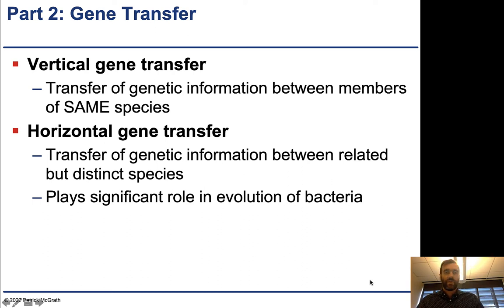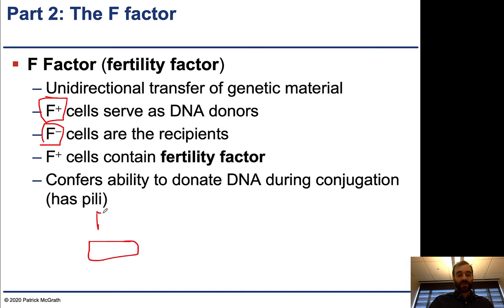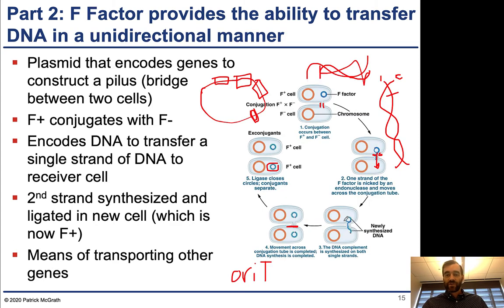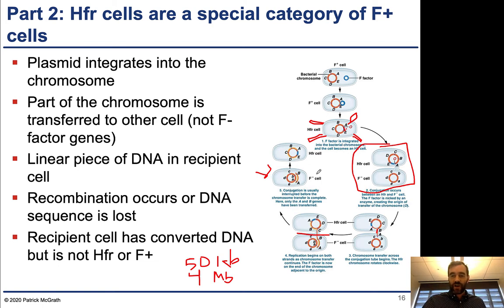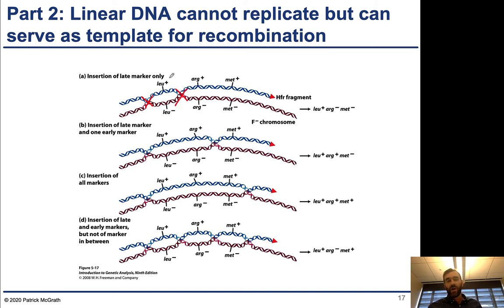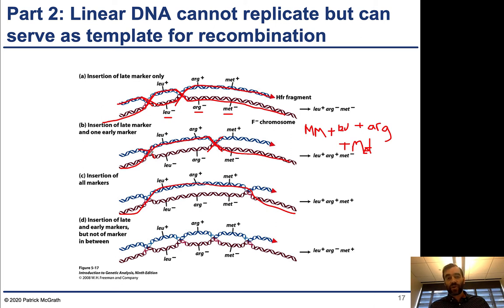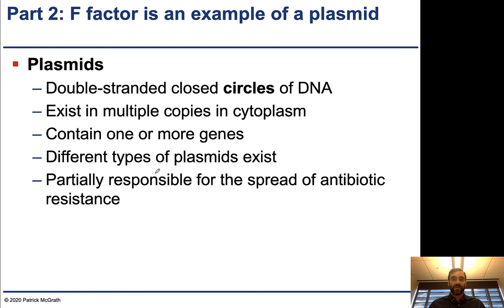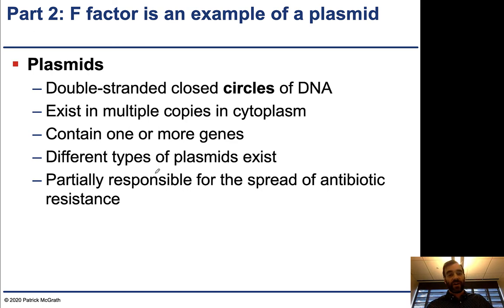Chapter6-3-Conjugation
Table of Contents:

00:00 - Part 2: Gene Transfer
03:15 - Part 2: Summary of genetic exchange in bacteria
04:39 - Part 2: The F factor
04:41 - Part 2: Summary of genetic exchange in bacteria
04:52 - Part 2: The F factor
05:51 - Part 2: Conjugation with Pilus
06:45 - Part 2: The F factor
06:53 - Part 2: Conjugation with Pilus
06:54 - Part 2: F Factor provides the ability to transfer DNA in a unidirectional manner
10:22 - Part 2: Hfr cells are a special category of F+ cells
10:24 - Part 2: F Factor provides the ability to transfer DNA in a unidirectional manner
10:27 - Part 2: Conjugation with Pilus
10:27 - Part 2: The F factor
10:28 - Part 2: Summary of genetic exchange in bacteria
10:33 - Part 2: The F factor
10:34 - Part 2: Conjugation with Pilus
10:34 - Part 2: F Factor provides the ability to transfer DNA in a unidirectional manner
10:35 - Part 2: Hfr cells are a special category of F+ cells
10:42 - Part 2: F Factor provides the ability to transfer DNA in a unidirectional manner
10:53 - Part 2: Hfr cells are a special category of F+ cells
14:07 - Part 2: Linear DNA cannot replicate but can serve as template for recombination
14:08 - Part 2: Hfr cells are a special category of F+ cells
14:08 - Part 2: F Factor provides the ability to transfer DNA in a unidirectional manner
14:30 - Part 2: Hfr cells are a special category of F+ cells
15:28 - Part 2: Linear DNA cannot replicate but can serve as template for recombination
20:23 - Part 2: Differences between Hfr and F+
20:24 - Part 2: Linear DNA cannot replicate but can serve as template for recombination
20:25 - Part 2: Hfr cells are a special category of F+ cells
21:27 - Part 2: Linear DNA cannot replicate but can serve as template for recombination
21:36 - Part 2: Differences between Hfr and F+
22:08 - Part 2: Linear DNA cannot replicate but can serve as template for recombination
22:11 - Part 2: Hfr cells are a special category of F+ cells
22:12 - Part 2: F Factor provides the ability to transfer DNA in a unidirectional manner
22:12 - Part 2: Hfr cells are a special category of F+ cells
22:13 - Part 2: F Factor provides the ability to transfer DNA in a unidirectional manner
22:43 - Part 2: Hfr cells are a special category of F+ cells
22:44 - Part 2: Linear DNA cannot replicate but can serve as template for recombination
23:03 - Part 2: Differences between Hfr and F+
23:04 - Part 2: Interrupted Matings Technique
23:29 - Part 2: Hfr strains useful for mapping genes
23:29 - Part 2: Interrupted Matings Technique
24:07 - Part 2: Hfr strains useful for mapping genes
26:33 - Part 2: Interrupted Matings Technique
26:37 - Part 2: Hfr strains useful for mapping genes
29:00 - Part 2: Time Mapping
29:17 - Part 2: Combining multiple hfr strains demonstrated a circular chromosome
30:44 - Part 2: Time Mapping
30:45 - Part 2: Hfr strains useful for mapping genes
30:47 - Part 2: Time Mapping
30:47 - Part 2: Combining multiple hfr strains demonstrated a circular chromosome
33:17 - Part 2: F State of Merozygote
33:24 - Part 2: Combining multiple hfr strains demonstrated a circular chromosome
33:25 - Part 2: Time Mapping
33:25 - Part 2: Hfr strains useful for mapping genes
33:25 - Part 2: Interrupted Matings Technique
33:26 - Part 2: Differences between Hfr and F+
33:26 - Part 2: Linear DNA cannot replicate but can serve as template for recombination
33:26 - Part 2: Hfr cells are a special category of F+ cells
33:27 - Part 2: F Factor provides the ability to transfer DNA in a unidirectional manner
33:27 - Part 2: Conjugation with Pilus
33:27 - Part 2: The F factor
33:28 - Part 2: Summary of genetic exchange in bacteria
34:28 - Part 2: The F factor
34:28 - Part 2: Conjugation with Pilus
34:29 - Part 2: F Factor provides the ability to transfer DNA in a unidirectional manner
34:29 - Part 2: Hfr cells are a special category of F+ cells
34:29 - Part 2: Linear DNA cannot replicate but can serve as template for recombination
34:30 - Part 2: Differences between Hfr and F+
34:30 - Part 2: Interrupted Matings Technique
34:30 - Part 2: Hfr strains useful for mapping genes
34:31 - Part 2: Time Mapping
34:31 - Part 2: Combining multiple hfr strains demonstrated a circular chromosome
34:32 - Part 2: F State of Merozygote
34:57 - Part 2: Generation of a partially diploid cell
37:16 - Part 2: F factor is an example of a plasmid
37:50 - Part 2: Transformation results when DNA from environment modifies host chromosome
37:53 - Part 2: Outcomes of Transformation
37:54 - Part 2: Transformation results when DNA from environment modifies host chromosome
37:54 - Part 2: Outcomes of Transformation
37:54 - Part 2: Transformation and Linked Genes
37:54 - Part 2: Outcomes of Transformation
37:55 - Part 2: Transformation results when DNA from environment modifies host chromosome
38:03 - Part 2: F factor is an example of a plasmid
38:03 - Part 2: Generation of a partially diploid cell
38:04 - Part 2: F factor is an example of a plasmid
39:42 - Part 2: F factor is an example of a plasmid